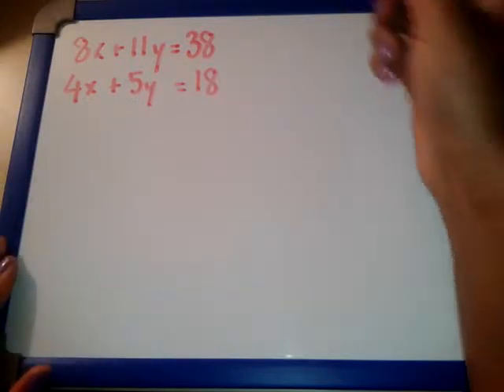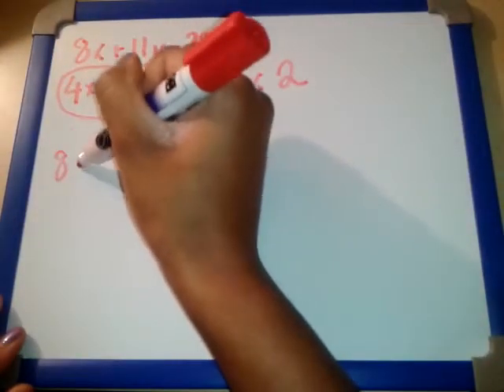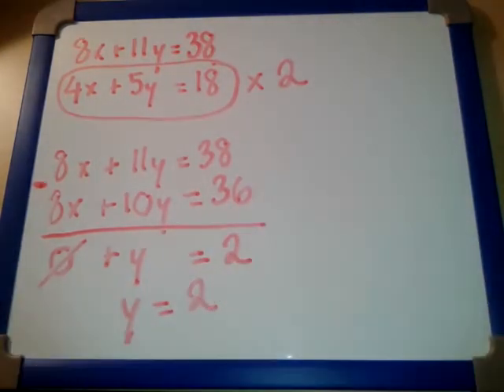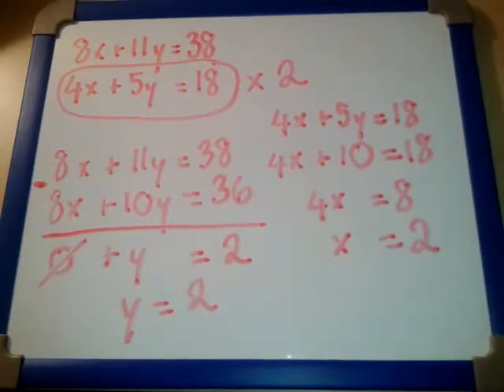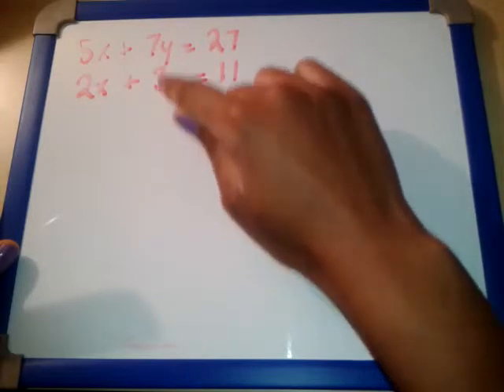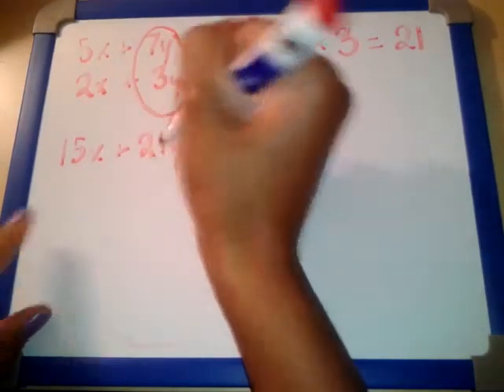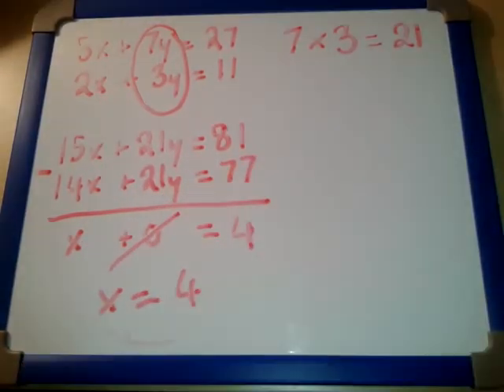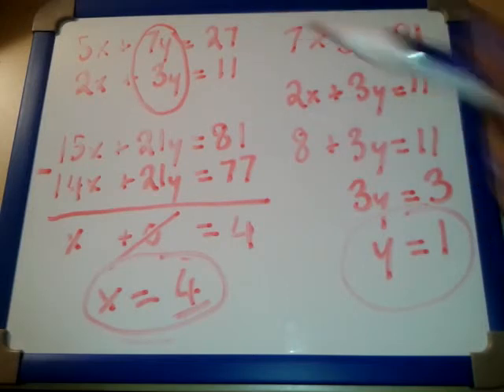GCSE Simultaneous Equations - Elimination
A video showing you two examples of solving GCSE Simultaneous Equations using the elimination method.